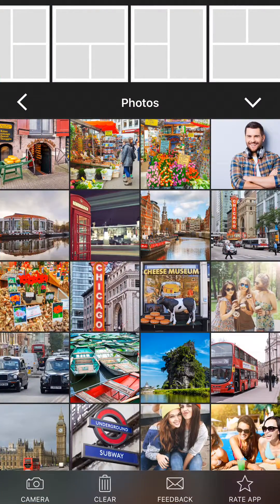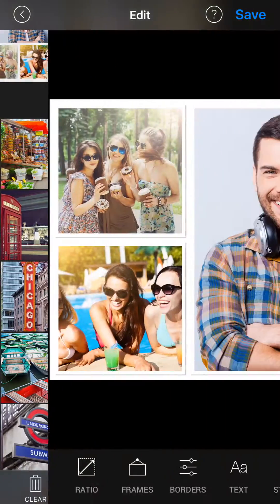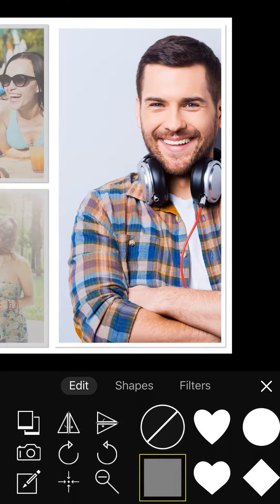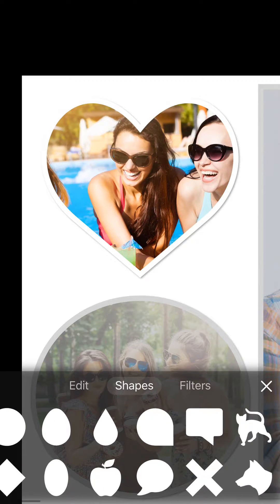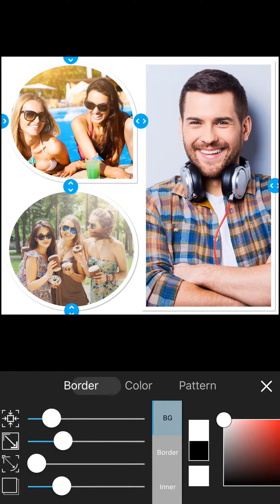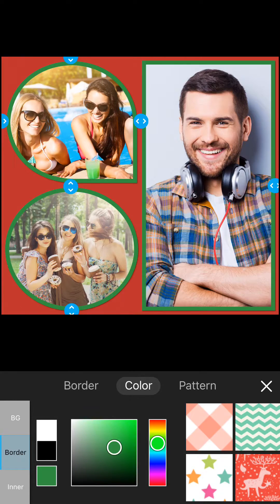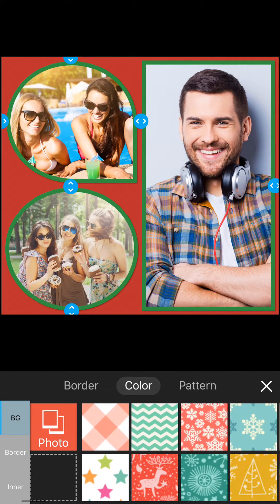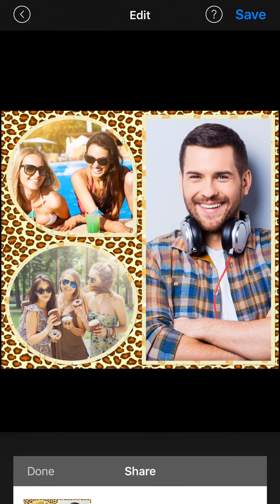iPhone Collage Tutorial: How to make a basic collage with Photo Scrapbook (free app)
A tutorial demonstration of how to create a collage using the Photo Scrapbook Collage App:
You will learn how to:
1. Choose photos and a select layout.
2. Select a ratio size. eg 6 x 4, Facebook Cover size etc
3. Swap and adjust photo position
4. Apply shapes to individual photos
5. Adjust border thickness, colors and patterns
6. Save a collage.